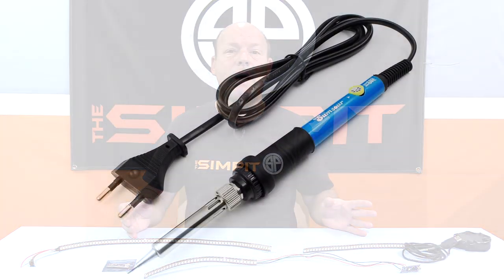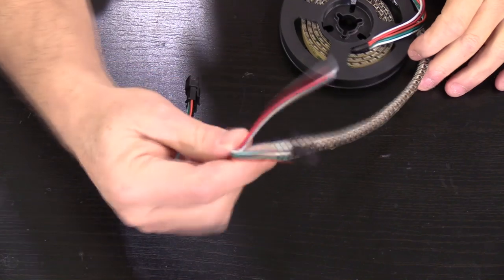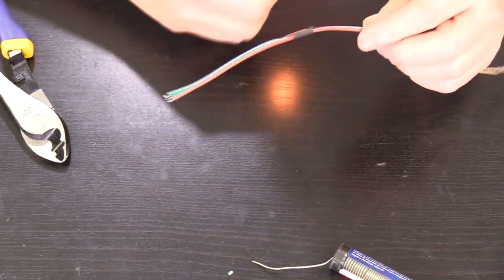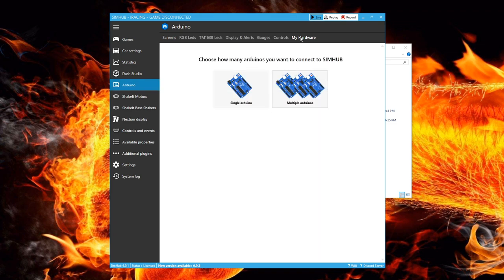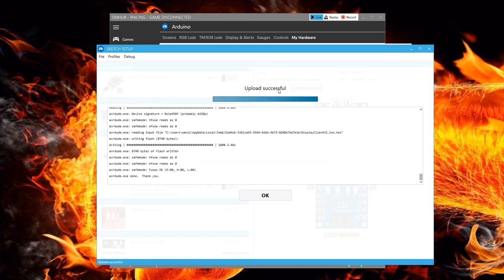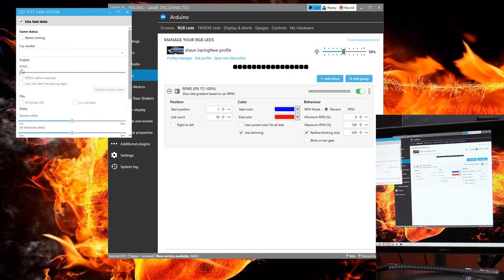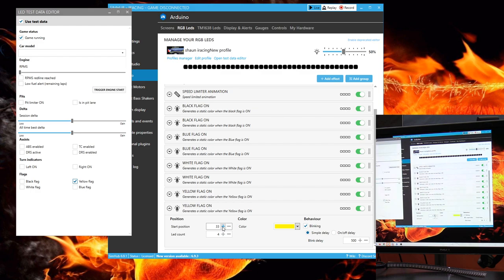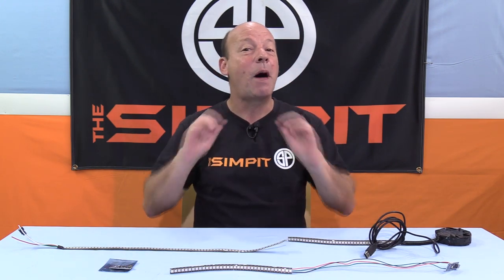Sim Racing Rev Bar / RPM Gauge - Under $20 DIY Project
There are many upgrades to our sims that we make.  Usually it focuses on our main components, but sometimes it is the secondary components that give pro sims that special touch.

A Rev Bar / or RPM Bar can be a nice addition to your sim and it will add new visuals to your ride.  It is an easy project that almost anyone can tackle and on top of that it is very inexpensive.

In this video Shaun Cole of The Simpit shows you how to make your own rev bar for under $20.  He shows you the parts, how it goes together and how to program it.

PARTS USED FOR PROEJECT:

LED Lights